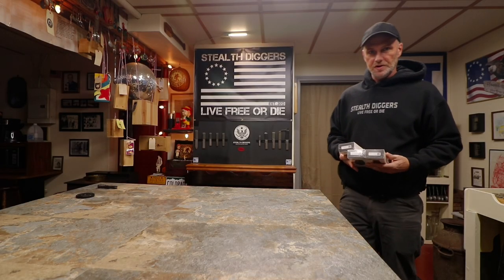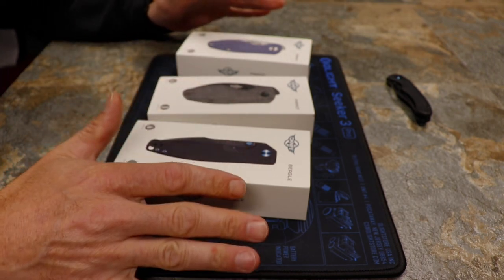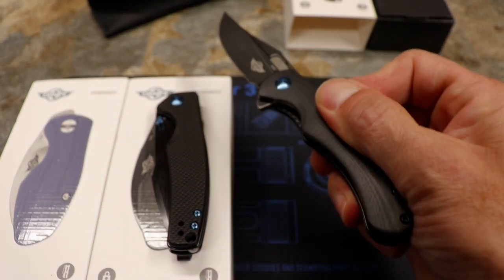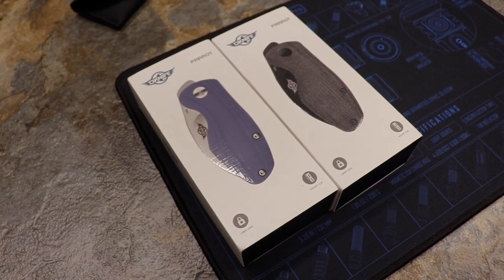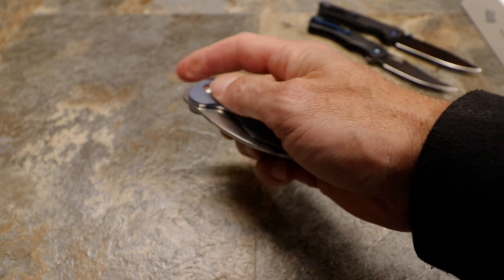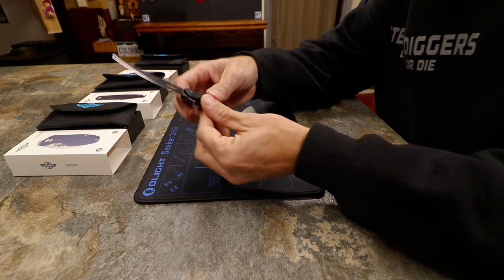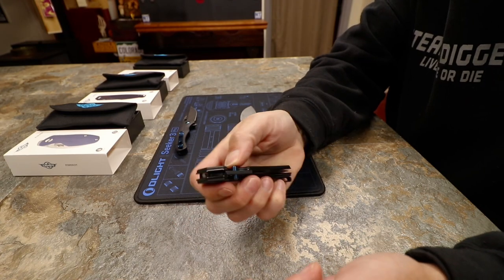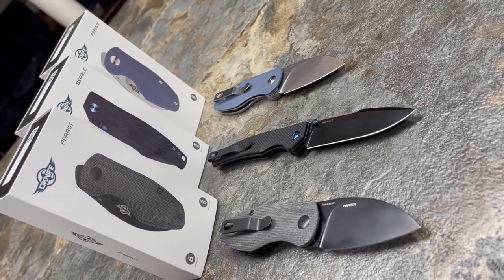Olight Parrot knife & Beagle knife first look & unboxing of the New Oknife stainless steel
Check out the Olight flashlights & gear.

These are the new Olight Oknives we are checking out. The Parrot Knife and the Beagle Oknife. Stainless steel blades and stainless steel liner locks with G10 and Micarta handles first look and unboxing.

The Parrot Oknife
● Premium 154CM Sheepsfoot Blade: Ascend to new levels of performance with this premium 154CM blade! Exceptional corrosion resistance, reinforced hardness, and sharp tip makes your cutting and slicing a breeze!
●MICARTA & G10 HANDLES: Gear up with micarta for a lightweight carry with a rugged and stylish look or G10 for toughness, strength, and wear resistance!
●Smooth Opening and Safe Lock: Quick to access with the front flipper tab for easy one-handed operation, and the built-in stout stainless liner lock for secure and safe lock when fully opened!
●Super portable folding knife: Weighing in at only 3.3oz or 3.55oz and 3.7-inches long when closed, it’s ultra-light and concealed when in your pocket!

Beagle Oknife
● Premium 154CM Harpoon Blade: Make your last cut feel just as effortless as the first with this premium 154CM Harpoon Blade that offers exceptional corrosion resistance, reinforced hardness, and a super sharp tip. Perfect for any indoor or outdoor tasks!
● G10 HANDLES: Level up your handle with G10 for toughness, strength, and wear resistance!
● Smooth Opening and Safe Lock: Quick to open with dual thumb studs while securing the blade firmly in place with a stout stainless steel liner lock when fully opened. Smooth and easy ambidextrous operation.
● Compact & Portable: Weighing in at just 3.44oz and only 4.3-inches long when folded. Paired with a sturdy pocket clip for daily carry and storage!